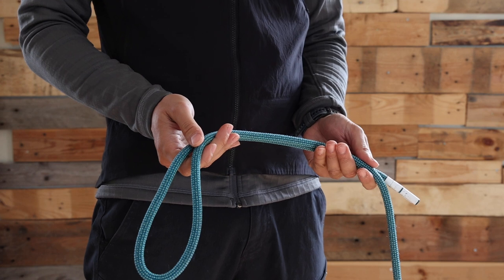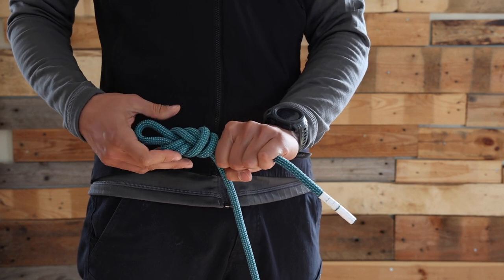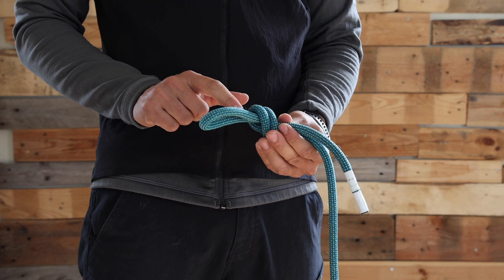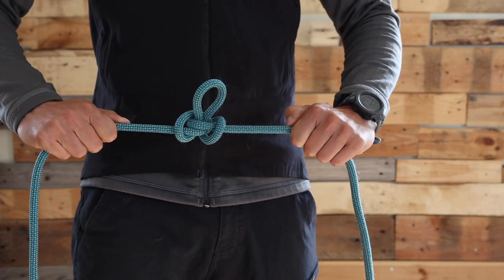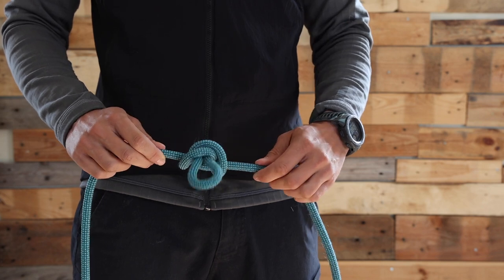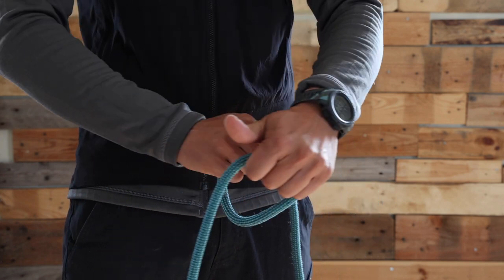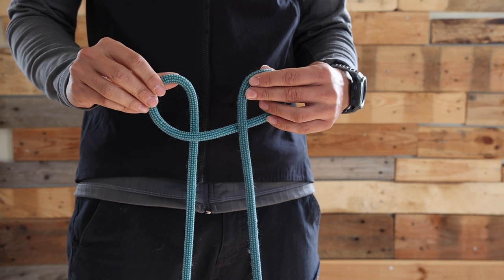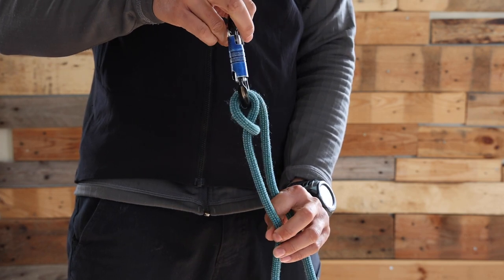Mountaineering knots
In this video you will learn the 5 basic mountaineering knots: figure 8, over hand, butterfly knot, clove hitch and Italian/Munter hitch.